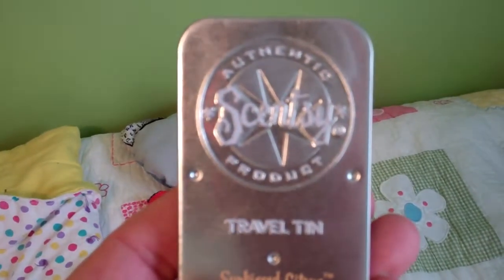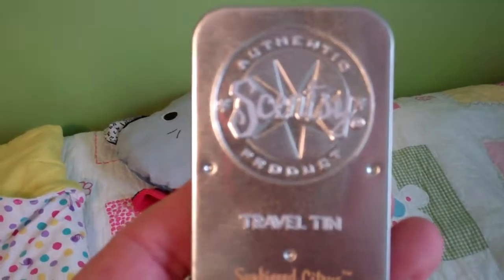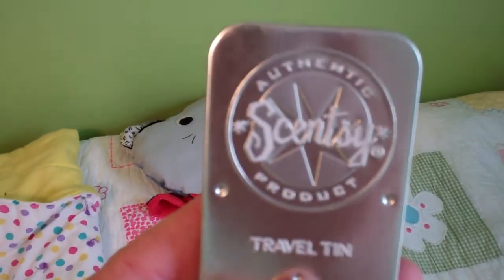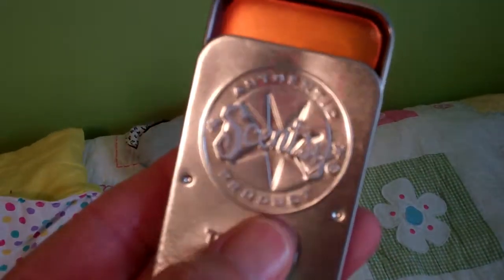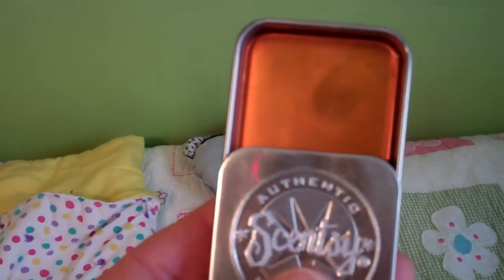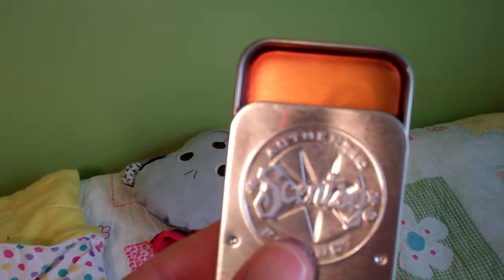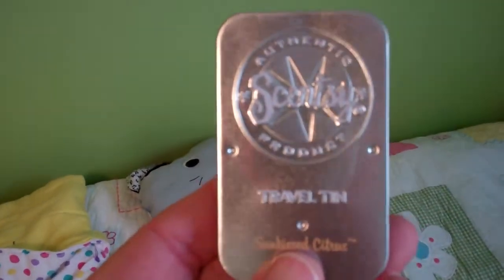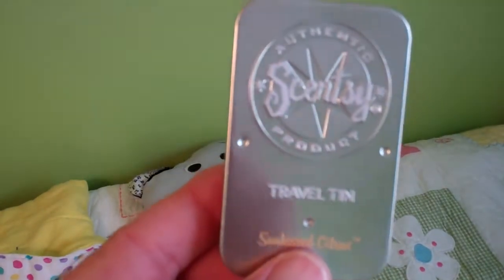"Sentsified Egan"|"Love Wickless Candles"|"Find Perfect Scents"| "Scentsy Candle Warmers"|Ohio